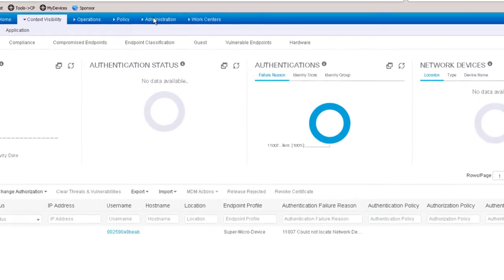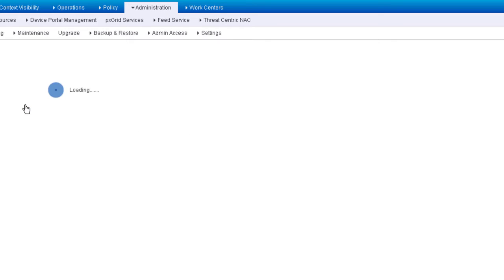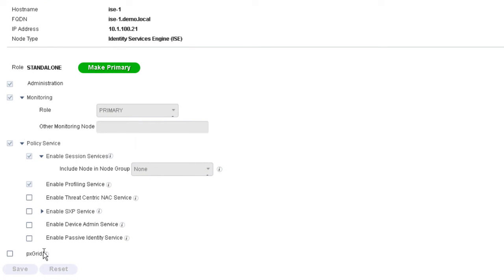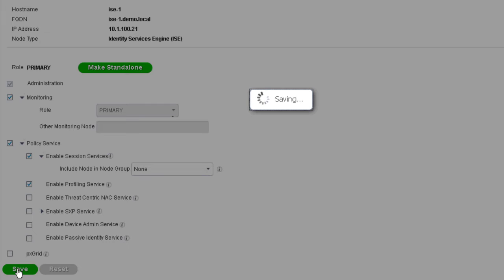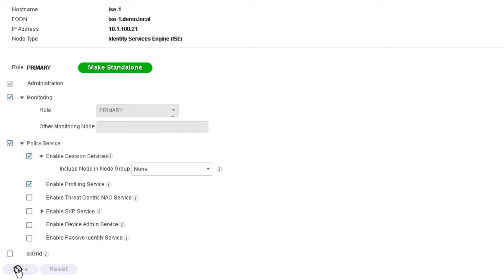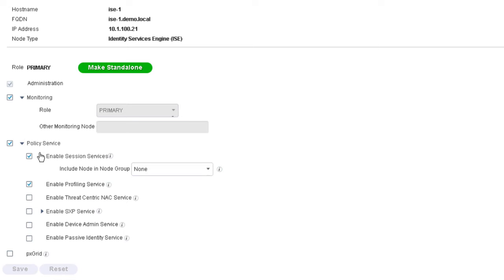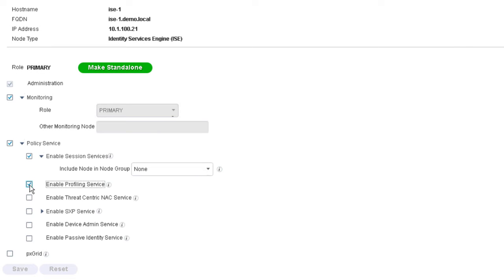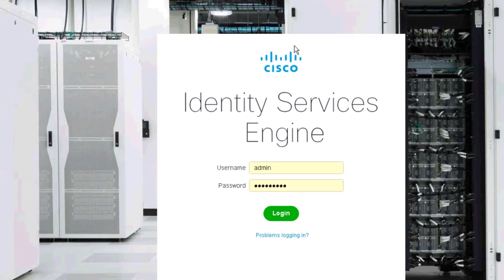9 Disable Profiling